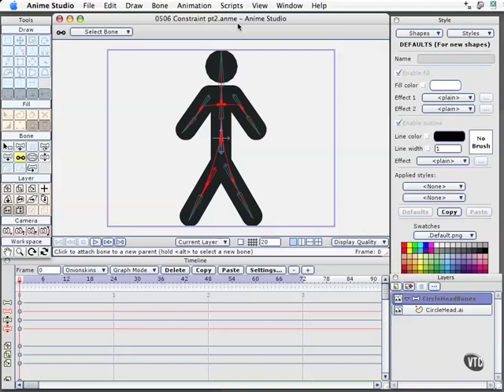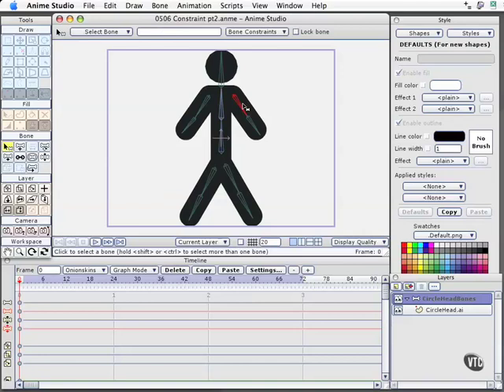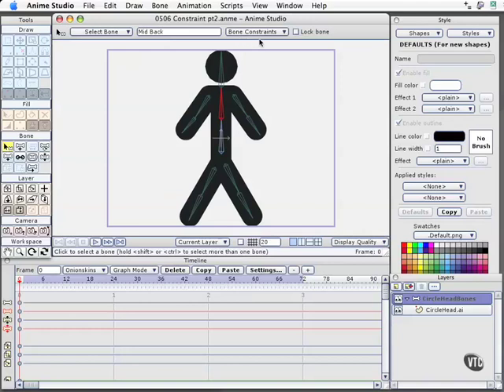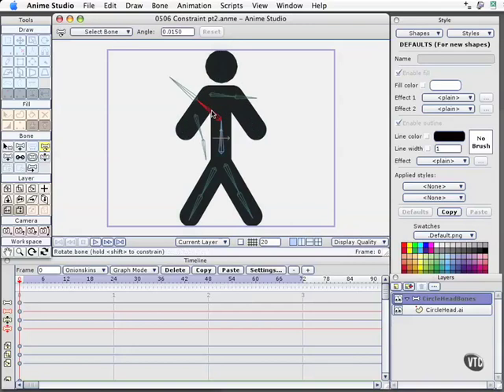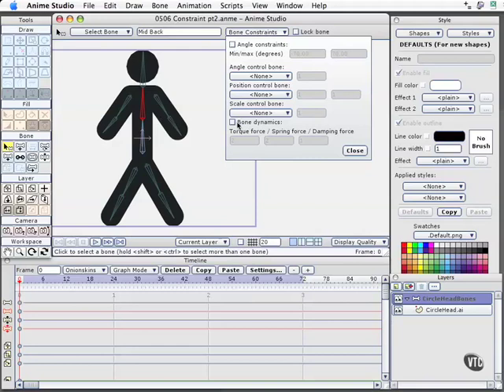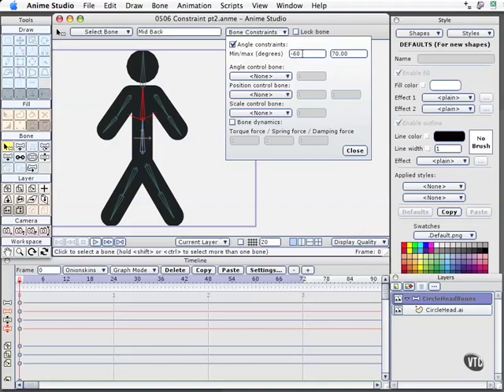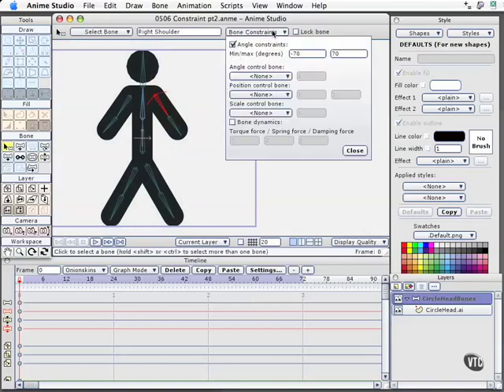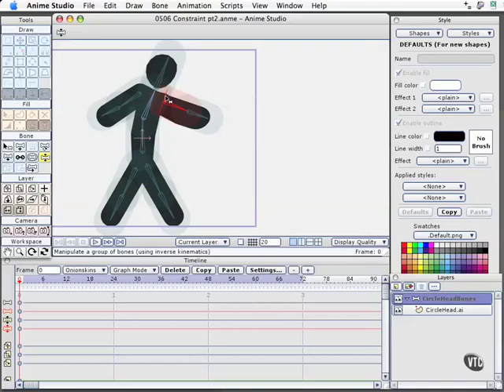05 06. Constraint Angles pt. 2-Anime Studio Pro Tutorial